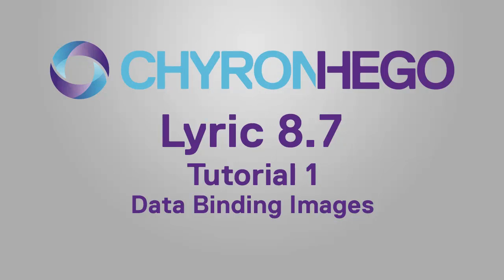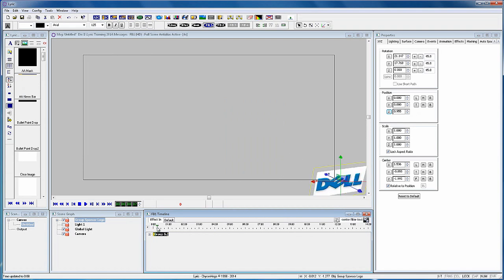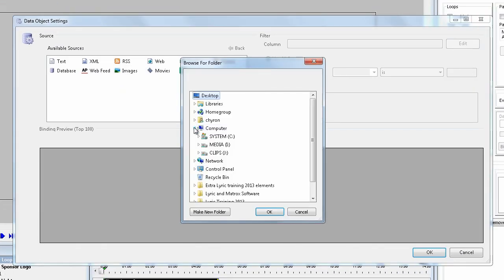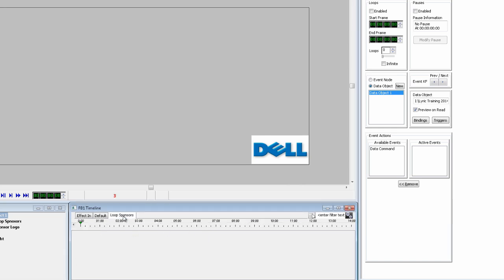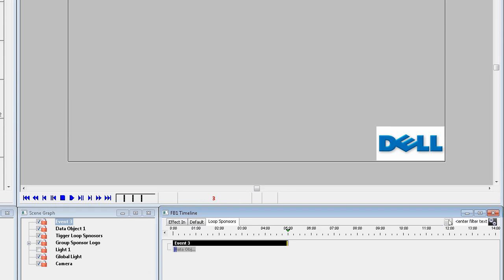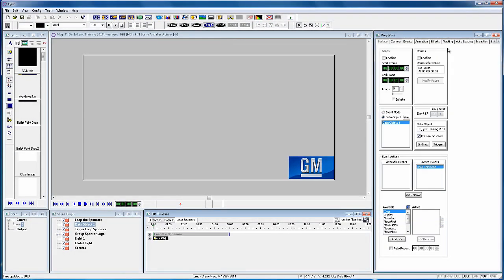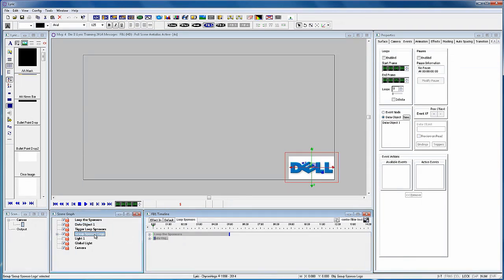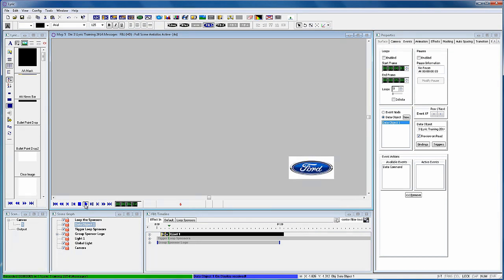LyricX - Tutorial (2014) - Data Binding Images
In this tutorial, you will learn how to build data binding images using LyricX!